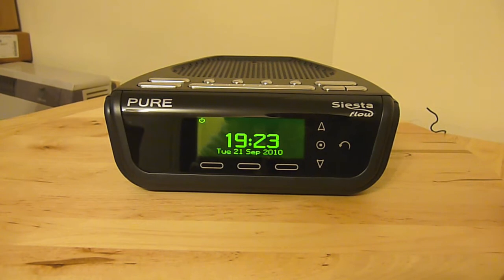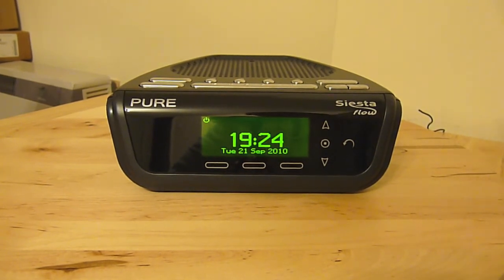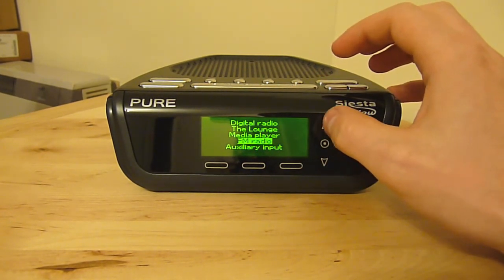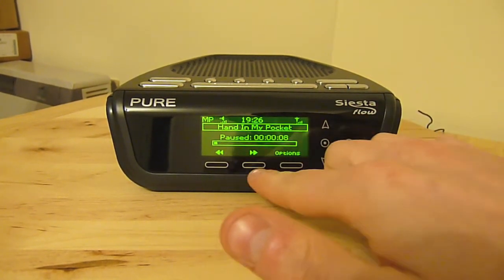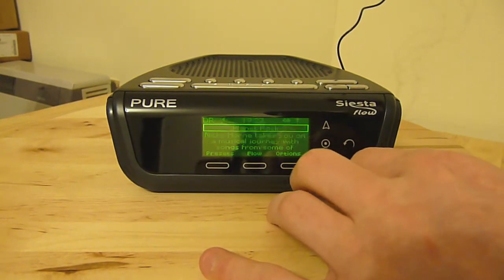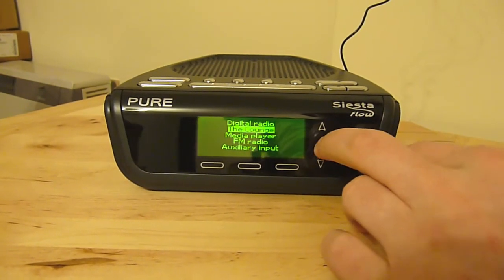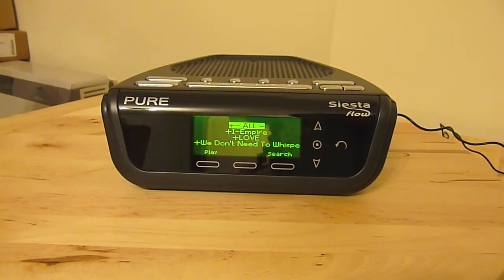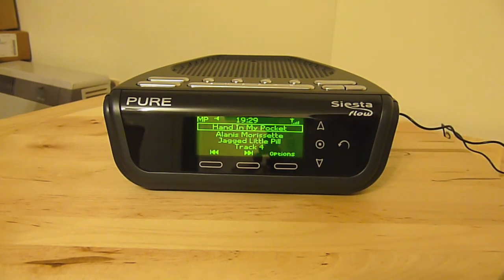Pure Siesta Flow DAB and uPnP Radio Review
In this video Matt reviews the Siesta Flow alarm clock radio from Pure.

Not only does this radio play FM, DAB and internet radio, but it also connects to media servers on your network via uPnP so you can listen to your entire music library without getting out of bed!

It can also play music from external sources and links in to Pure's Flow service which allows you to purchase music that you hear on the radio!

Oh, and it also tells the time and wakes you up in the morning!